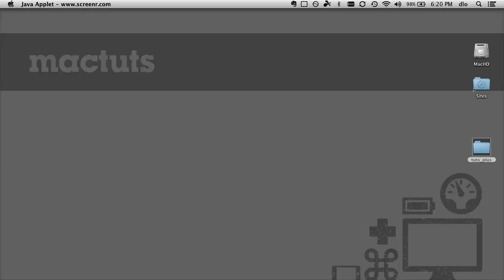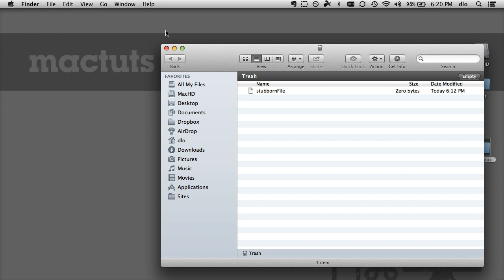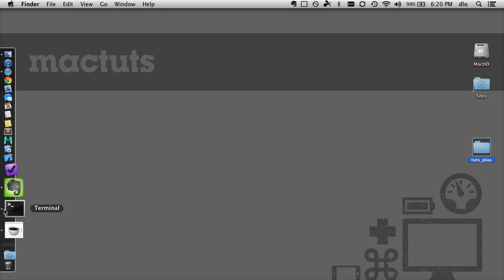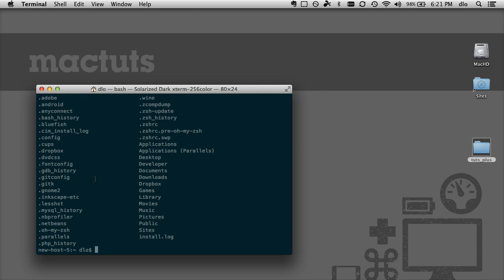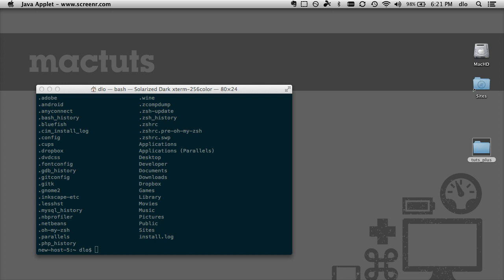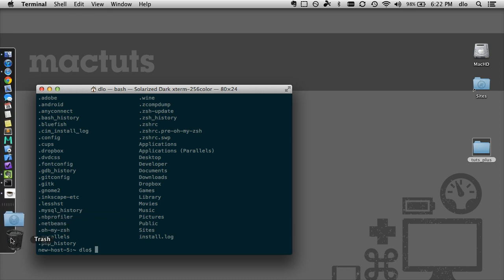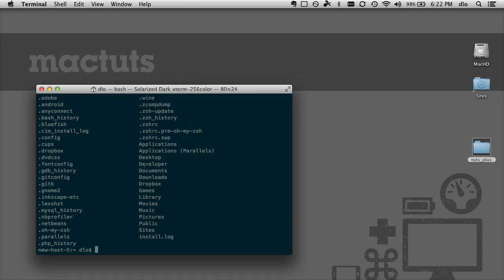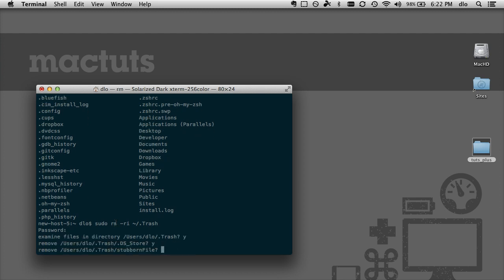Empty and Recreate Your Account's Trashcan with Terminal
Most of the time, we empty the Trash in OS X via the Finder without any problems at all.  However, every once in a blue moon you may find yourself having trouble emptying it due to some unknown issue. In these (rare) cases, we can use our Terminal prowess to empty and recreate an account's Trash with correct ownership and permissions.